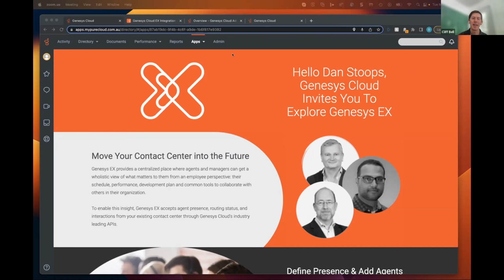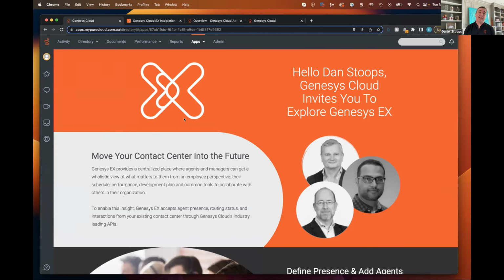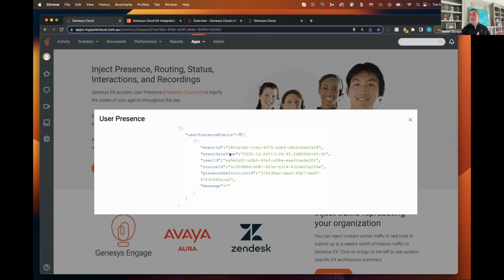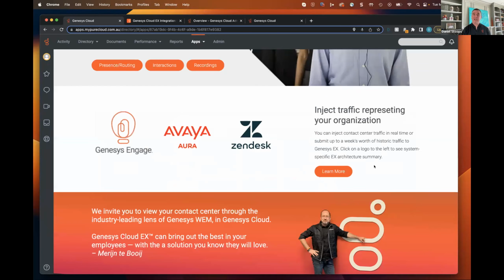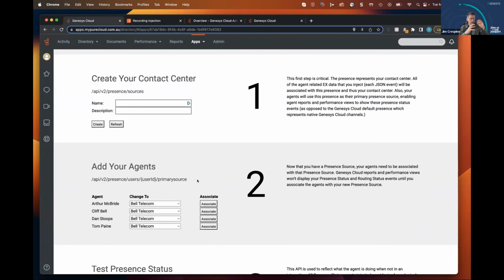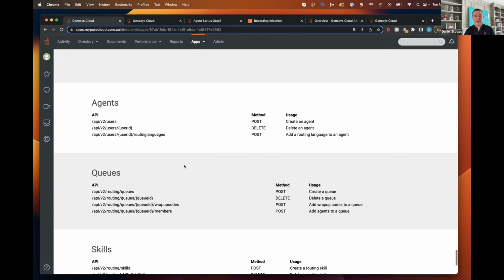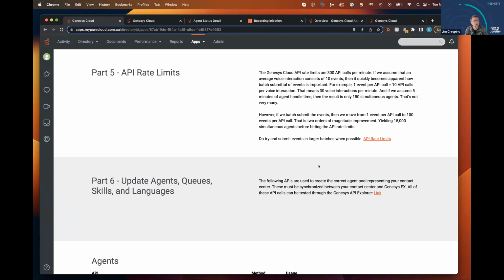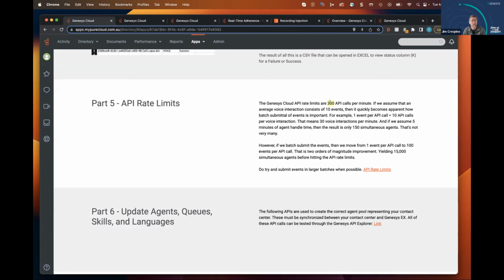Dev Cast Tutorial: Introducing Genesys Cloud EX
In this DevCast, we bring you the highlights of our recent Genesys Cloud EX DevCast. If you missed the live event, don't worry - we've got you covered with all the insights and practical knowledge you need to transform your employee experience.

Genesys Cloud EX is an innovative solution that modernizes Workforce Engagement Management (WEM) capabilities within contact centers. It provides a cloud-based employee experience solution for agents who are still handling interactions on premise or in a contact center other than Genesys Cloud CX.

Our expert speakers guide you through the many features and capabilities of Genesys Cloud EX, including tools for onboarding, learning and training, workforce management, performance management, gamification, and coaching to manage the overall employee development journey in any organization.

We cover the latest capabilities, APIs, and integrations details that would enable your organization to take advantage of this new offering. As a Genesys Cloud customer, user, or professional, this DevCast is an invaluable opportunity to gain insights and practical knowledge that can help you take your contact center to the next level.

Don't miss out on the exciting possibilities of Genesys Cloud EX. Watch this DevCast and enhance your knowledge today!

What topic do you want us to cover on our next DevCast? Send your suggestions now!